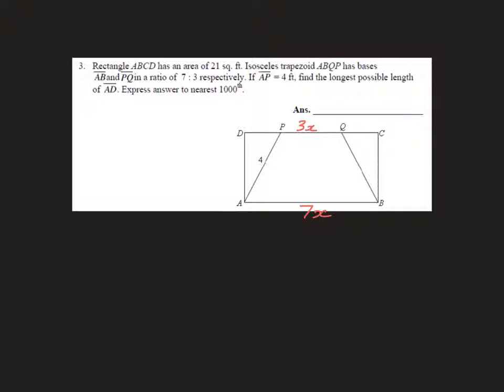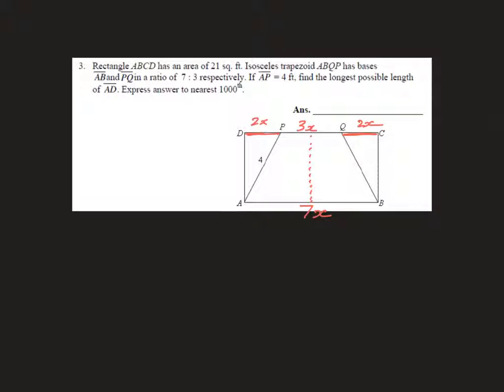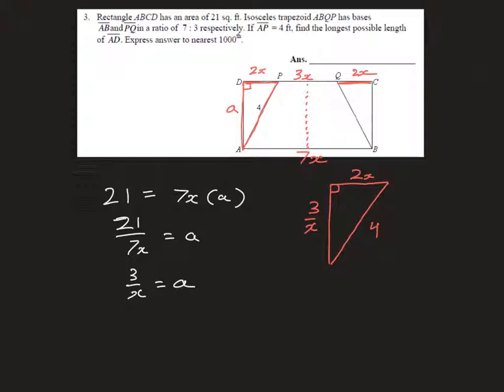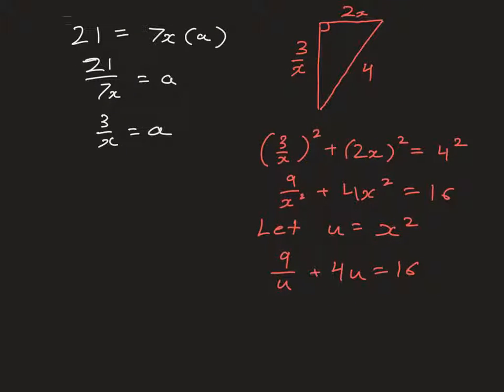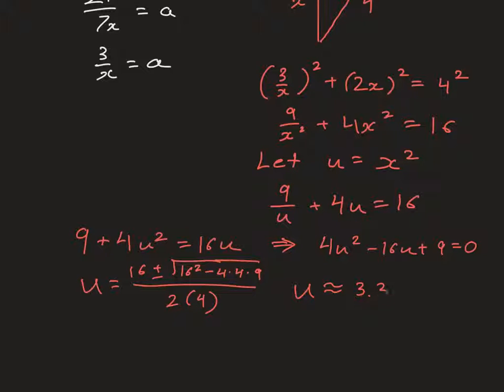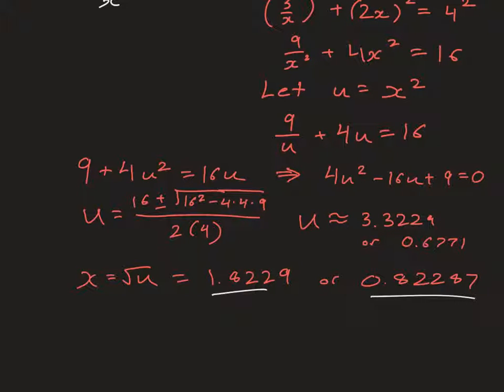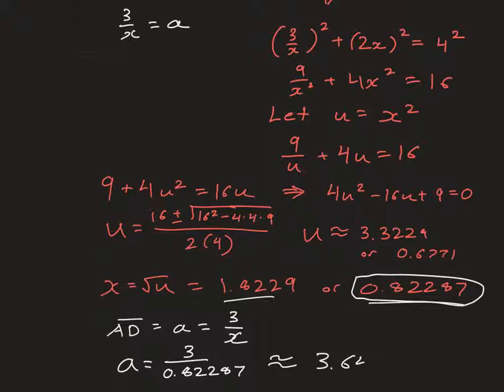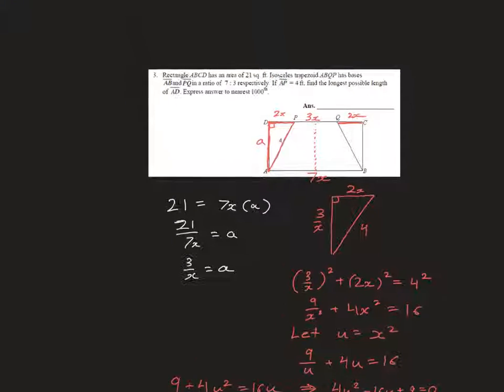Meet 2 Category 5 1994